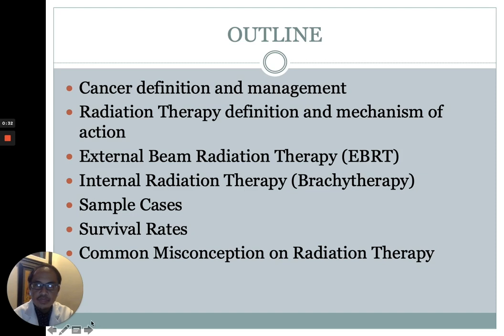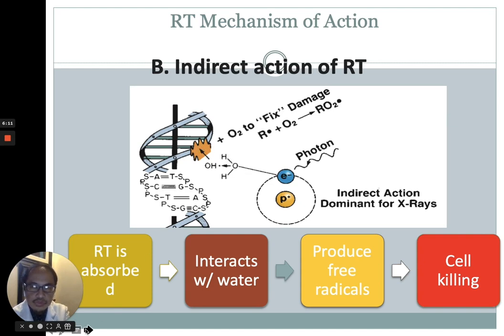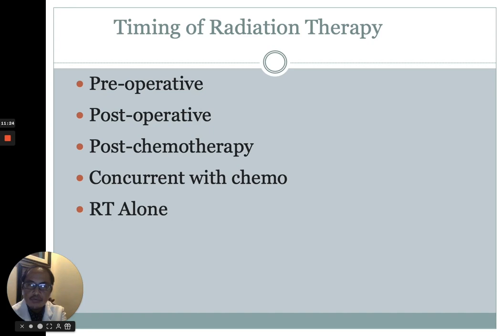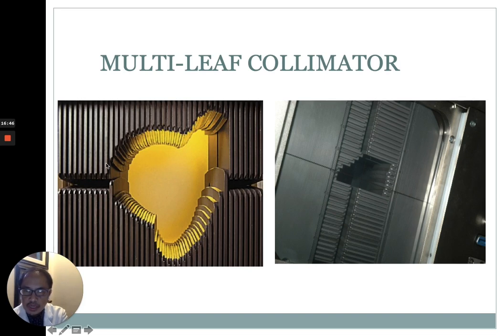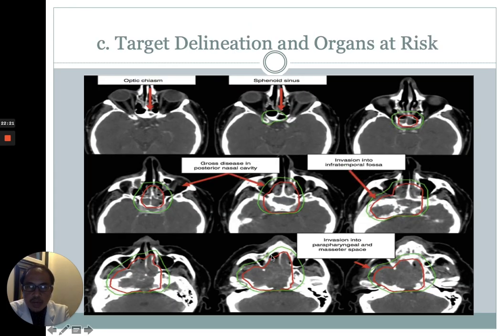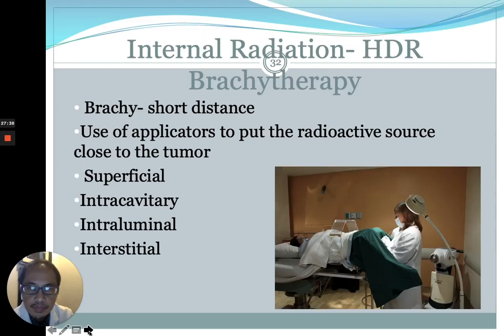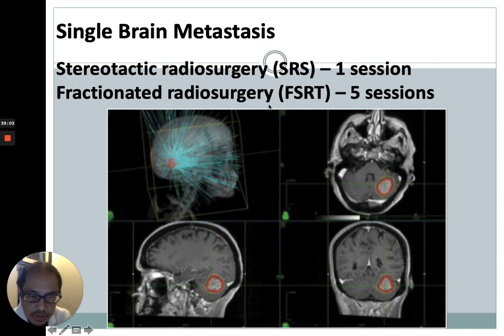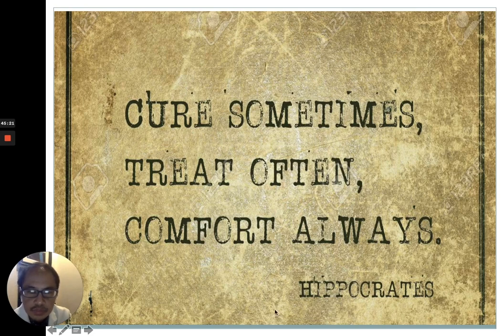The Role of Radiation Therapy in Maximizing Survival of Cancer Patient - By: Dr. Gonzalo Banuelos Jr